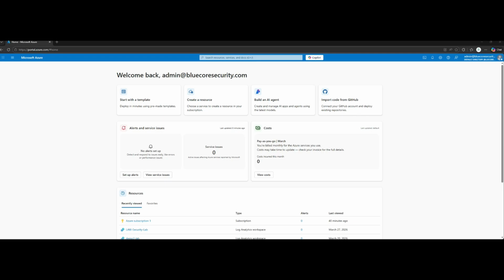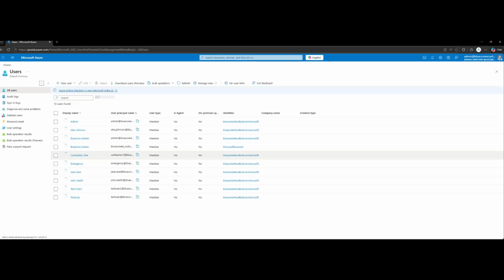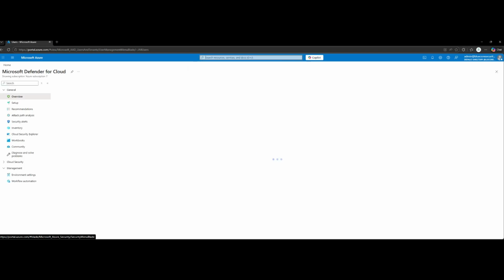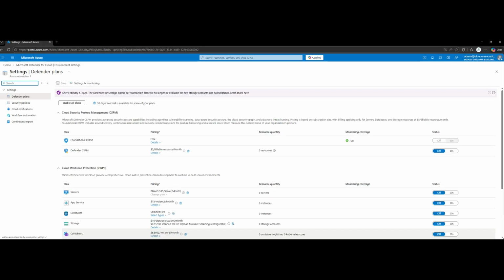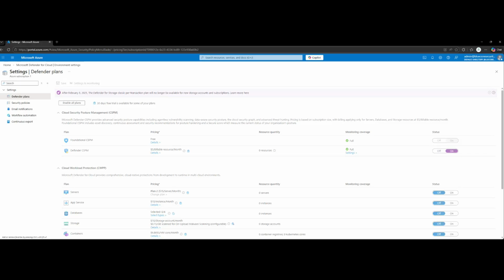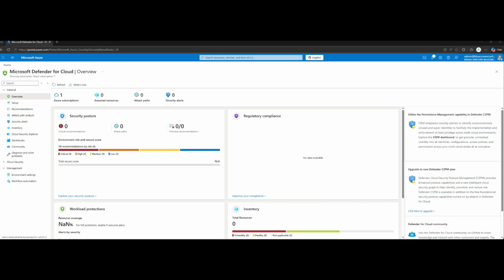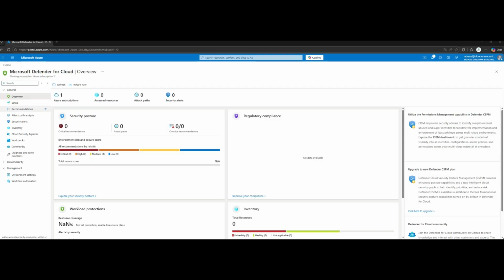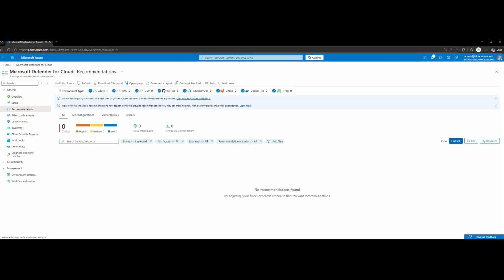Microsoft Defender for Cloud Hands-On Lab (Step-by-Step Azure Security)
In this video, I walk through a hands-on Microsoft Defender for Cloud lab where we set up and explore how Azure helps detect security risks and improve your cloud security posture.

This is a real-world walkthrough, not just theory — perfect if you’re learning cloud security or preparing for certifications like AZ-500.

🔥 What You’ll Learn:
How to enable Microsoft Defender for Cloud
What Defender plans are (and what they cost)
How Secure Score works
How to review security recommendations
How organizations identify risks before a breach

💡 Important Note:
Even though Defender plans show pricing, you’re only charged when resources (like VMs or storage) are running. This lab environment does NOT generate cost.

🧠 Who This Is For:
Beginners getting into Cloud Security
Help Desk / IT Support transitioning to Security
Anyone studying for Azure Security (AZ-500)
People building hands-on cybersecurity labs

🚀 Lab Setup Includes:
Azure tenant setup
Users & security groups
Conditional Access policies
Microsoft Defender for Cloud configuration

📌 Next Video:
I’ll be diving deeper into:

👉 How to investigate security alerts in Defender for Cloud

Drop a comment if you want more Azure labs.